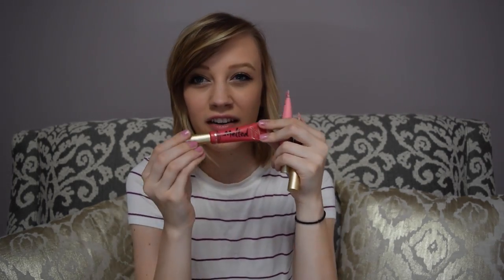SUMMER FAVORITES /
From makeup to websites, here are the things I have been obsessed with all summer!

Take part in Summer's Now Over Week by asking a question for Saturday's back to school Q&A! Use the hashtag SNOWwithBryn or ask a question on my Tumblr